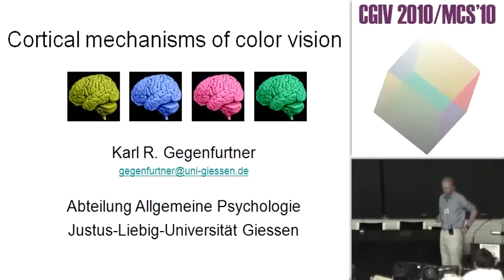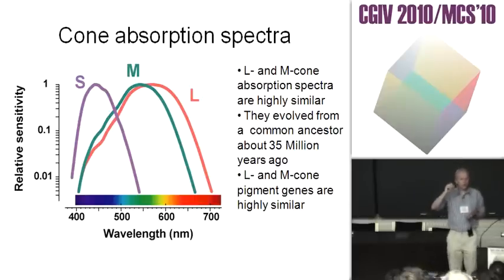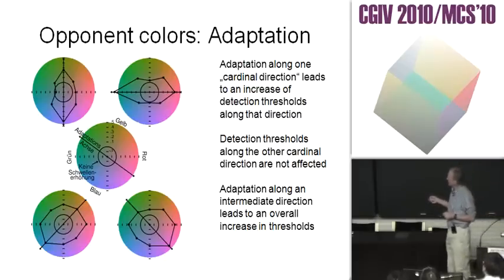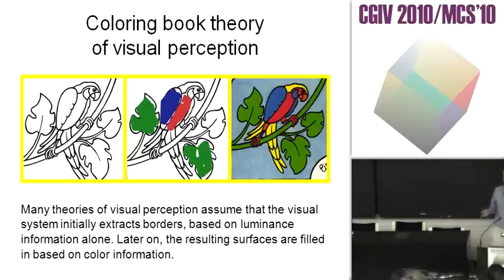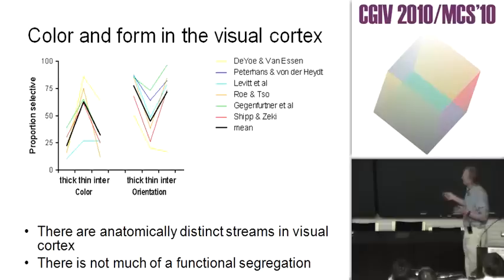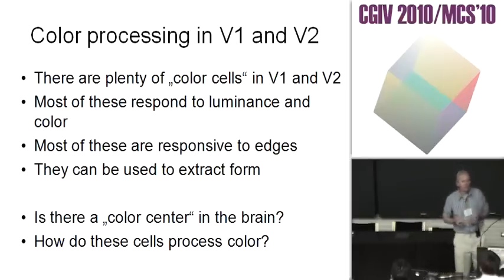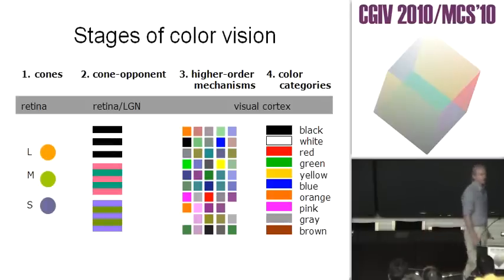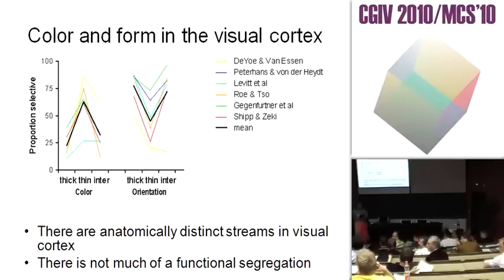Cortical Mechanisms of Color Vision